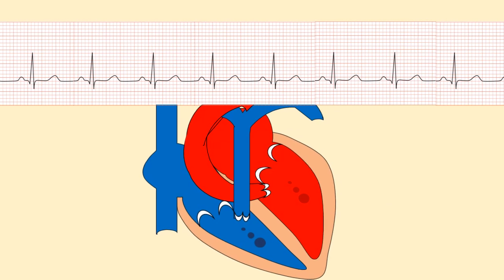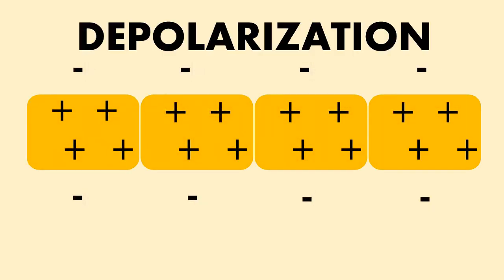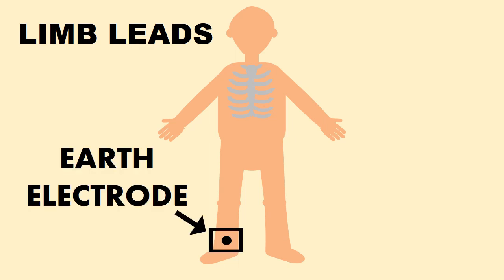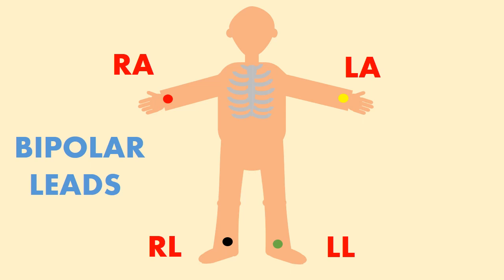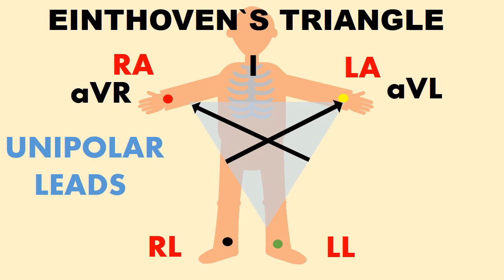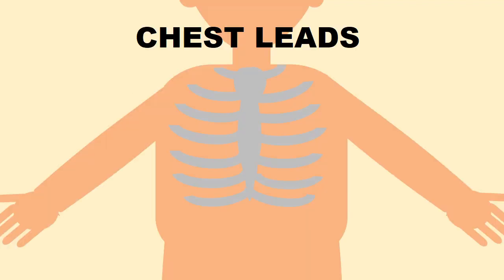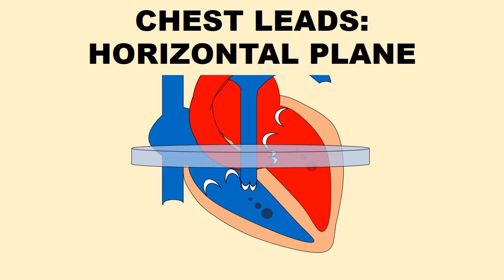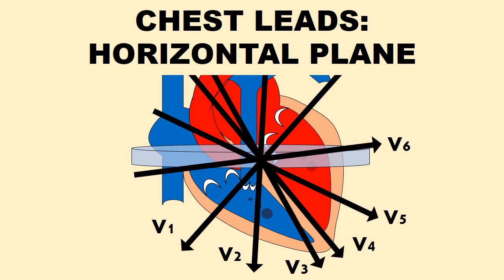ECG Explained: ECG Leads /The Basics of ECG - Part 1/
ECG leads /The Basics of ECG - Part 1/

An electrocardiogram or ECG is a representation of the electrical activity of the heart recorded from electrodes that are placed on the surface of the skin.

The electrical activity of the heart is based on two processes that take place in the cardiac muscle cells: depolarization and repolarization.

In this video you will understand the basics of ECG leads and electrodes.

You will also find about the unipolar and bipolar limb leads and about the unipolar chest leads.

This is the first of the two parts of /The basics of ECG/ series.